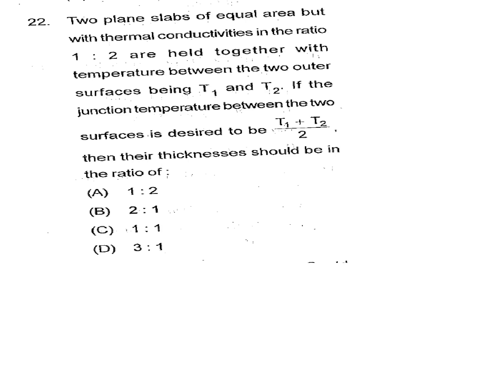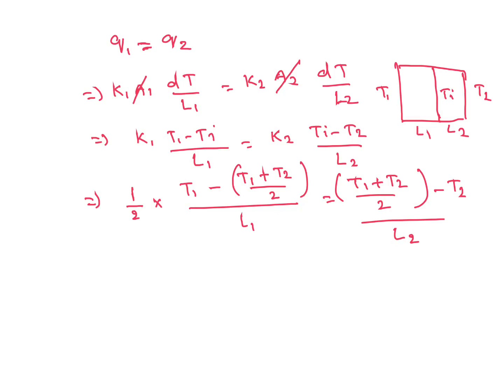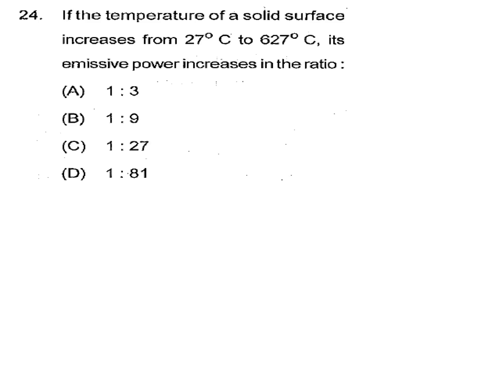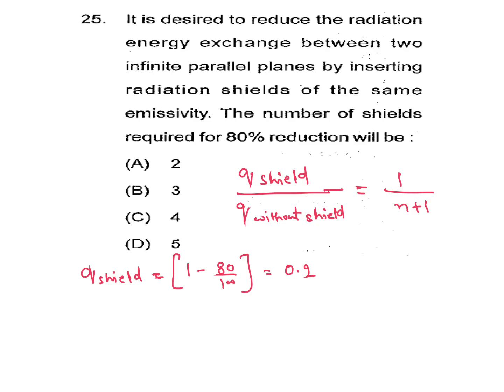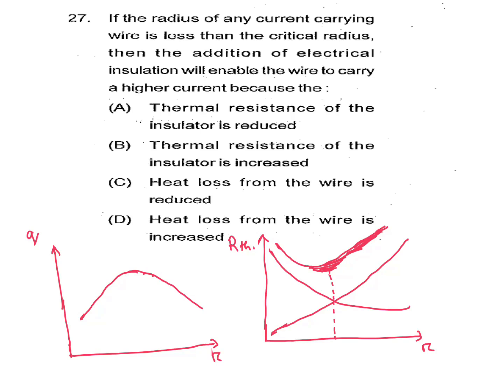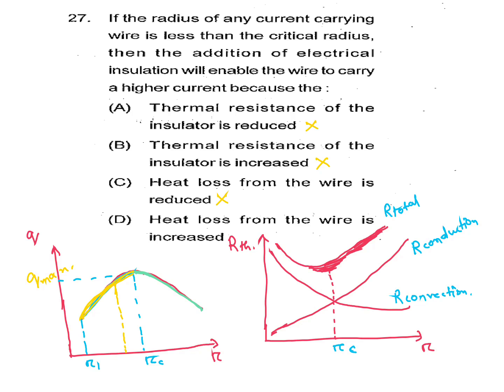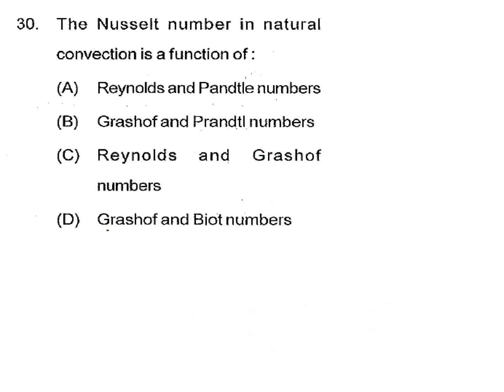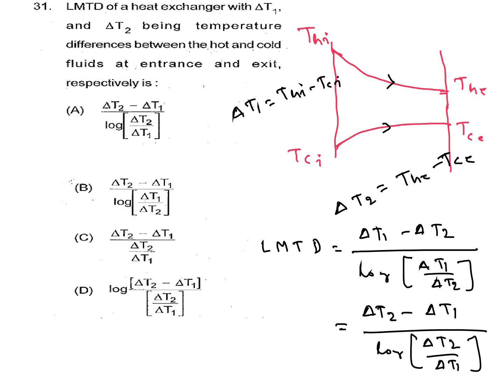OBJECTIVE MECHANICAL 07 FOR VIZAG STEEL / BEL